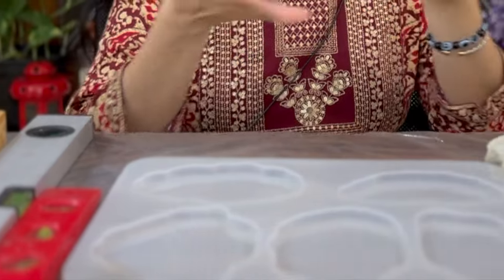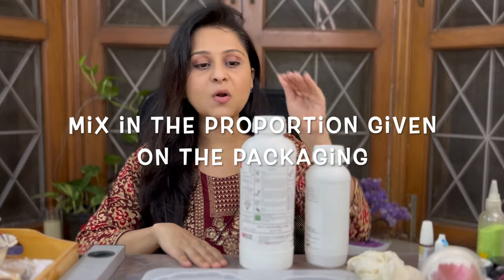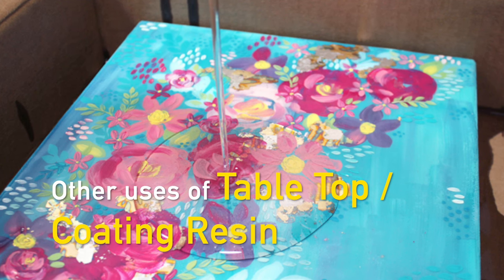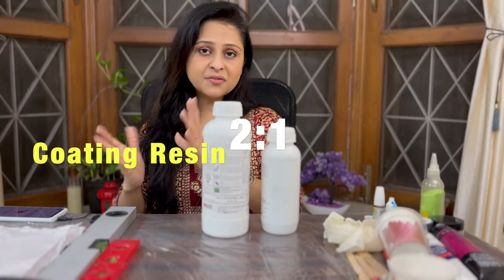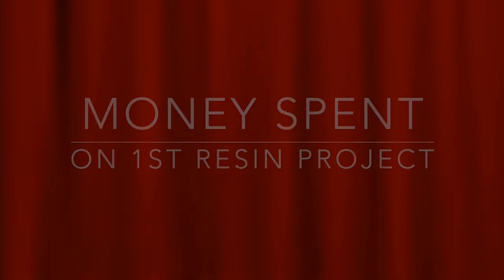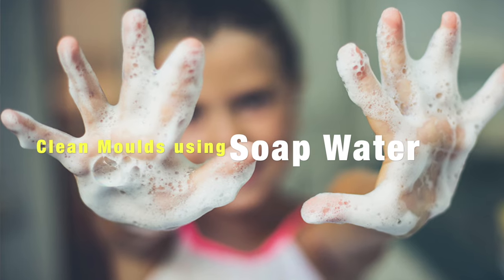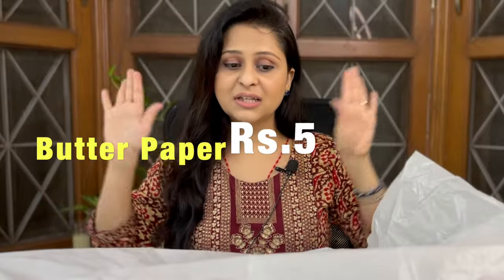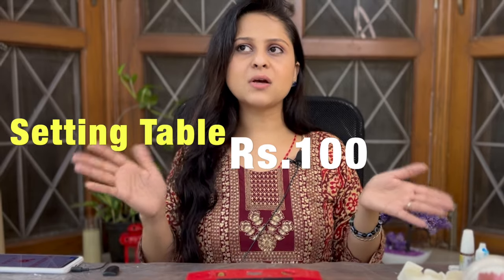Part 1 - Never Shared SECRETS to Resin Art - Complete Beginners Guide. This is All you need to know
All the Following Questions are Answered in this Video -

How much money do i need to spend on First Resin Project ?
What do I need to buy to make a Resin Art ?
Things you need to buy to make a Perfect Resin Art ?
Other than Resin & Mould, what are the Important things I need to make a Resin Art ?
Precautions to take before starting Resin Art ?
What are the Different types of Resin ?
Which Resin is used in Mould ?
Which Resin is used to make Art on Surface ?
Which Resin is used to put coating on my Canvas Painting ?
How can I Preserve my Canvas Painting Forever ?

All the Pricing given in the Video are Online available Prices. We do not sell those products, neither it is in collaboration with any brand. We are just sharing the Information that is available to Public & the experience we have with those products.
Our motive is to make your Resin Journey little faster than it was ours.
We have been working with Resin for more than 4 years now & during the Journey we learnt a lot of things. But what's the value of the Information if it's not shared. So here I am sharing the Tips & Tricks I learnt while making the various Resin Products & also those I learnt from various Resin Experts which helped me. Now it's our time to pass on so this Artist community can grow multi-folds. Needless to say, the Information is infinite & everyone has their own learnings. We are here to share what we had explored & exploring.
This Channel is
An Initiative by theTrikala to share videos about Resin Art making & other Details about using Resin to make various artwork.
More we Share More we Learn.!
We believe "Sharing is Learning" & thus we are here sharing all about RESIN with you.!

The TRIKALA - RISHAIL
We are a team of enthusiast who keep adding artistic touch to our products.
Our Products :
- Invitations
- Gifting
- Wedding Boards
- Frames
- Video Invites
& much more.